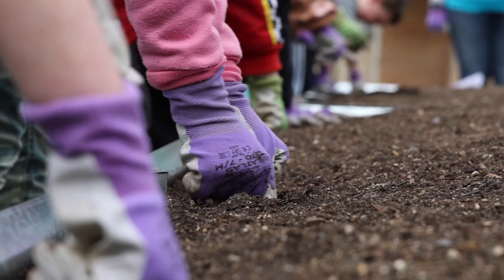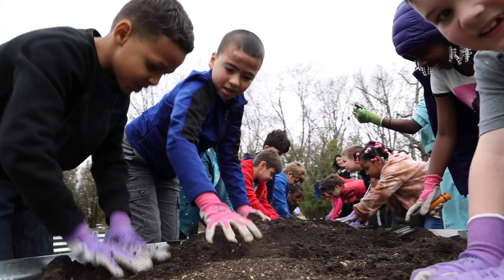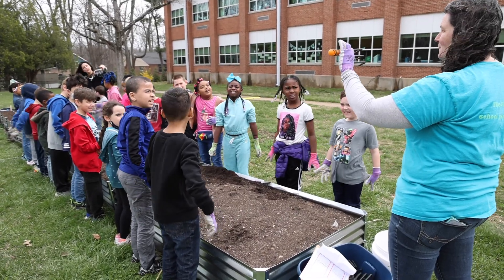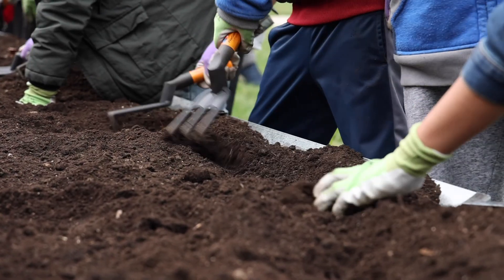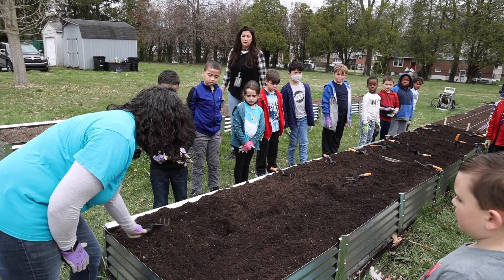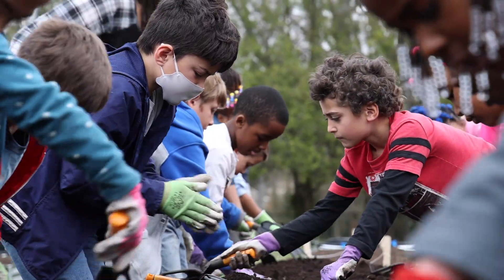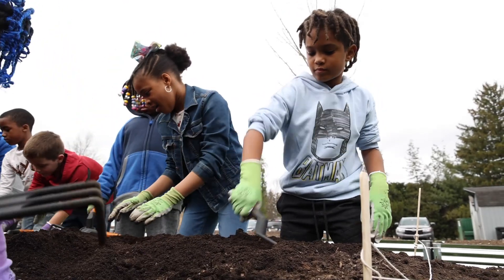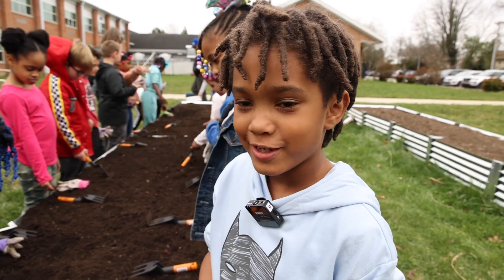Spring Garden Harvest Kickoff at Carroft